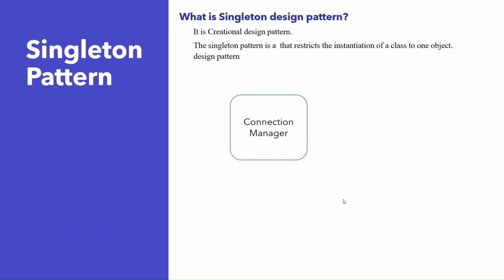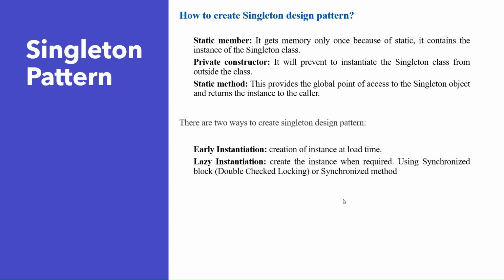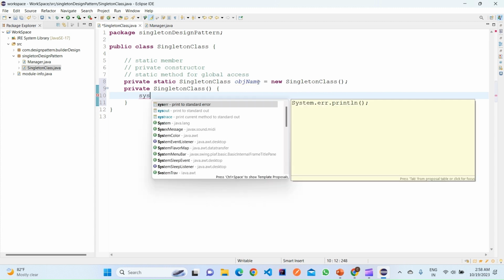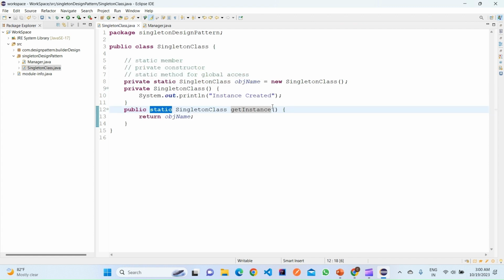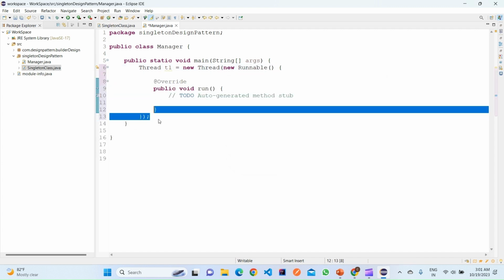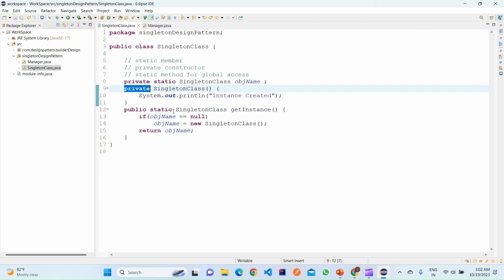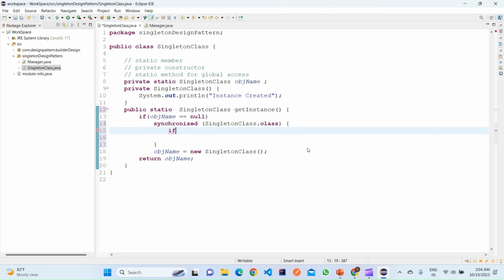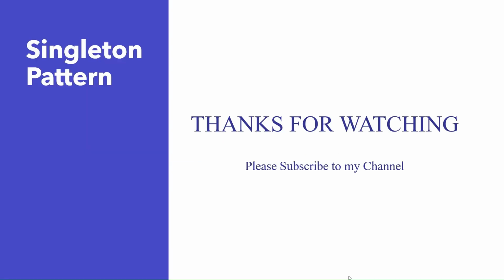Singleton Design Pattern in detail with Code and Explanation | Interview Question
Singleton Design Pattern:

The singleton pattern is implemented by creating a class with a method that creates a new class instance if one does not exist. An instance already exists simply returns a reference to that object.

A single class have private constructor and static instance. In Lazy Instantiation singleton pattern creates the instance in the global access method.

A thread-safe singleton class is to make the global access method synchronized. Using this concept, a single thread can execute this method at a time. If you want huge amount of work to be done using getInstance method then it will decreased your system performance by factor of 100.

Double check locking is used to ensure that only one instance of singleton class is created.
This means we checked object is null two times that :
1) Simply check for object has already been initialized. If yes then apply second way.
2) Inside synchronized block again check for object has already been initialized.